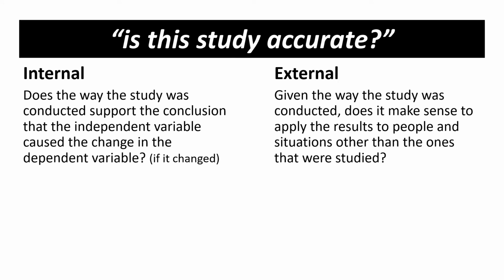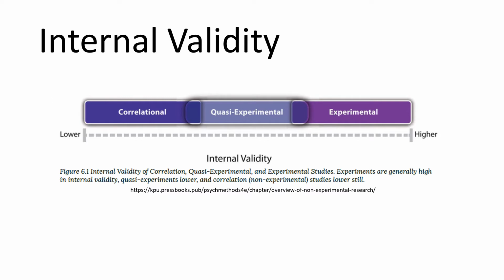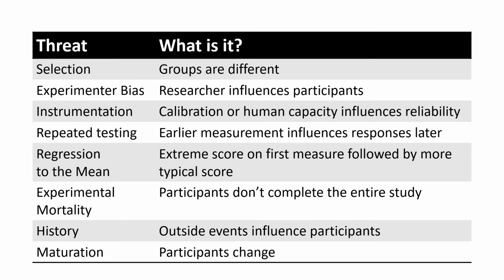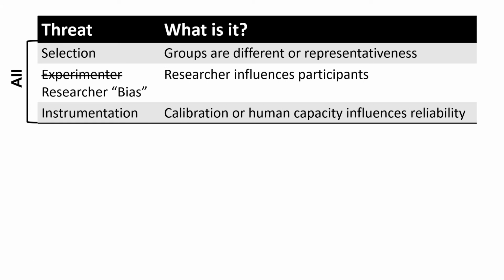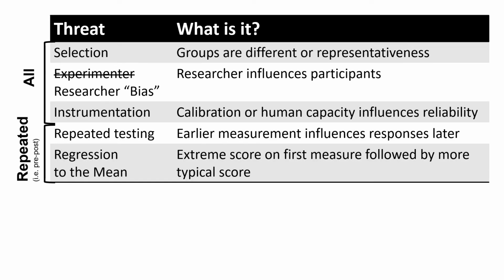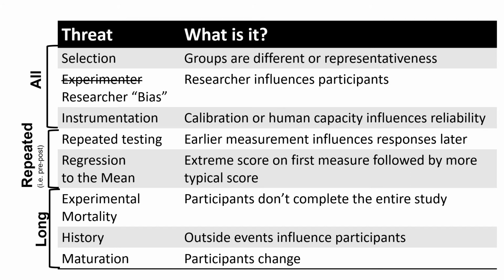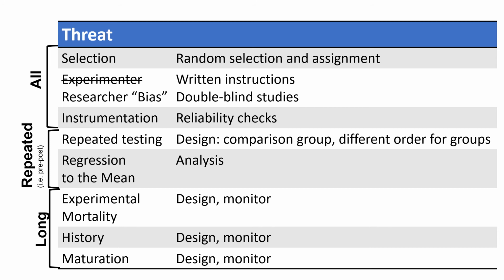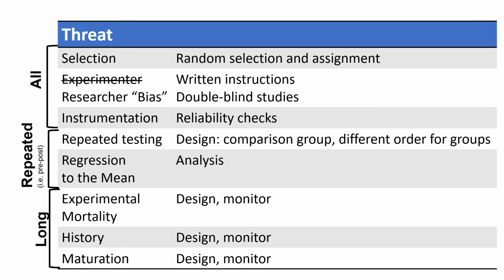Research Design and Validity